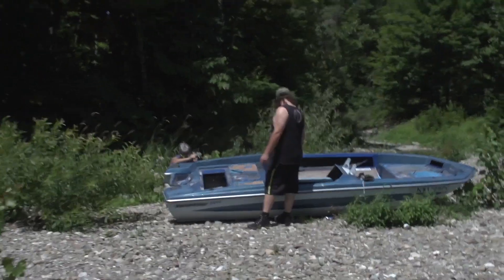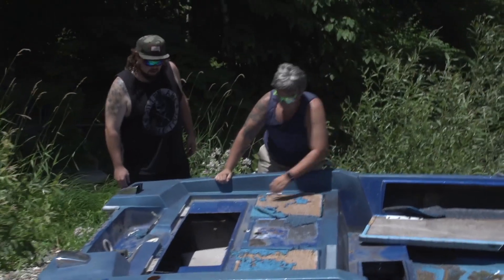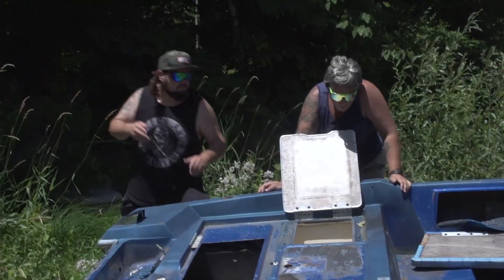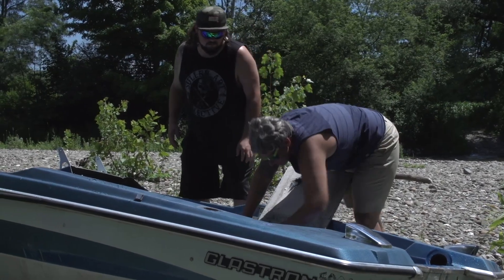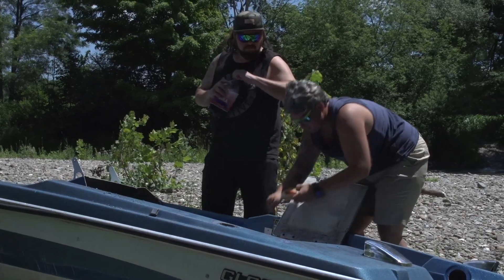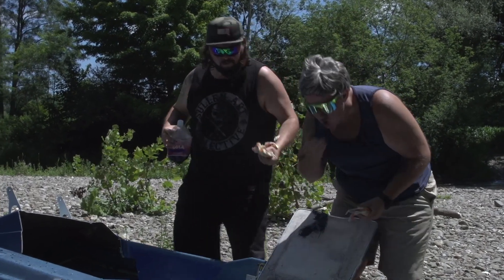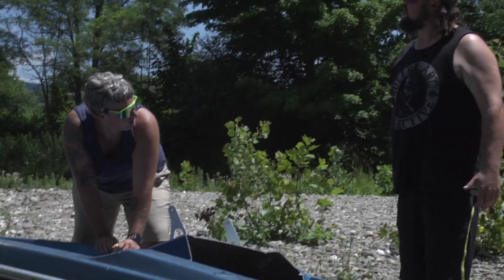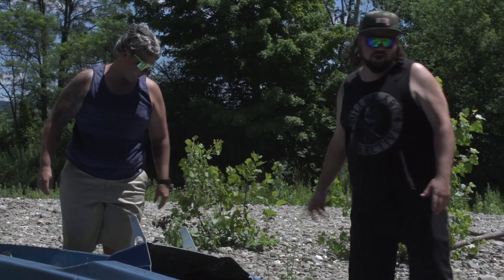Video #328 // Bonzai Barny Finds A Boat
And do God knows what with it.